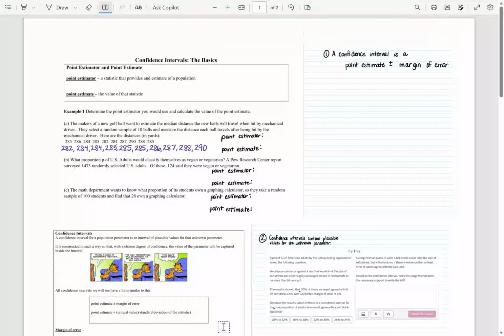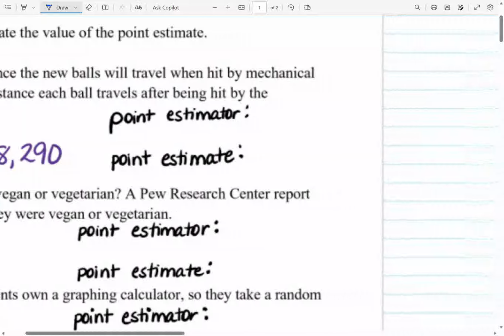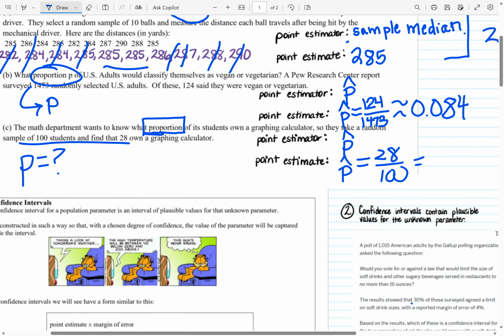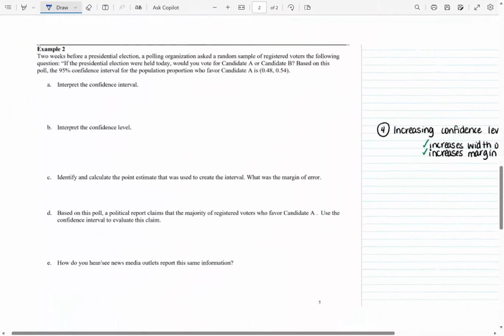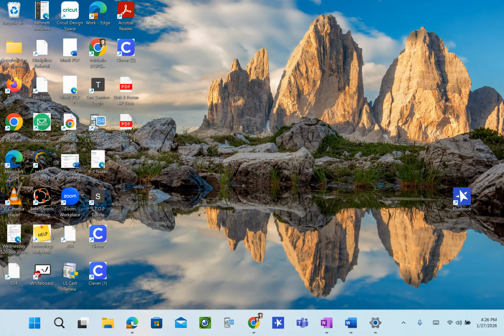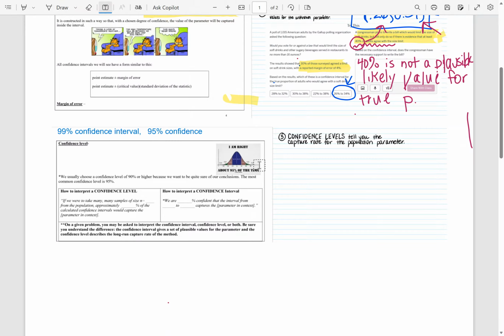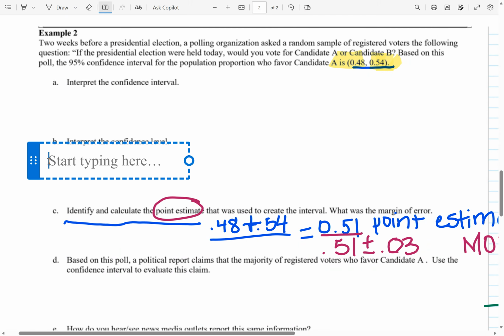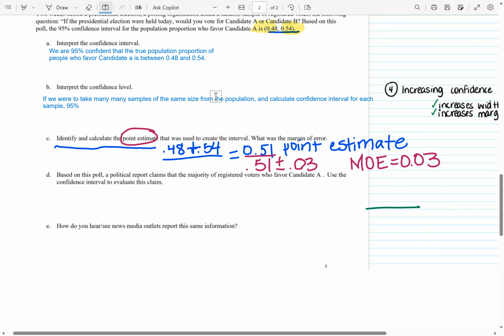Confidence Intervals: The Basics